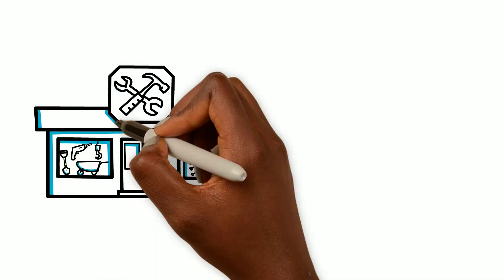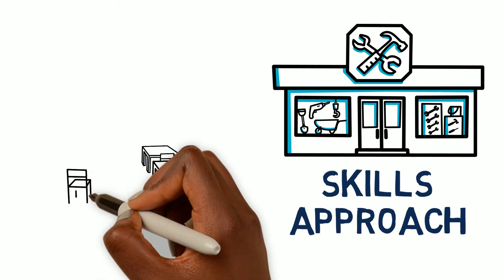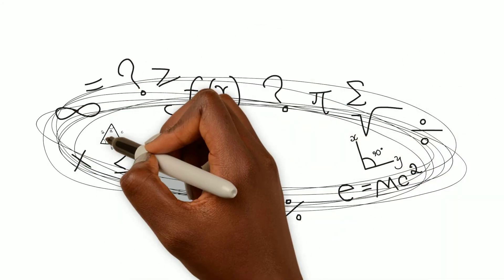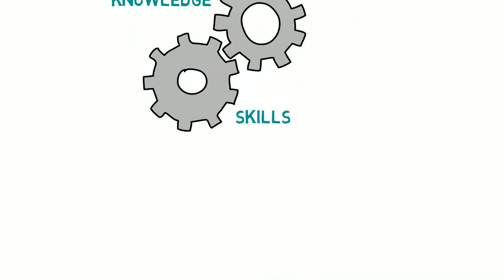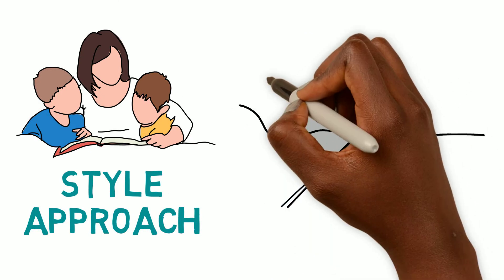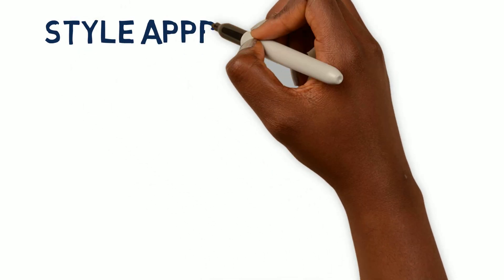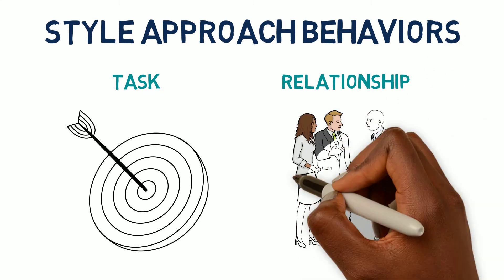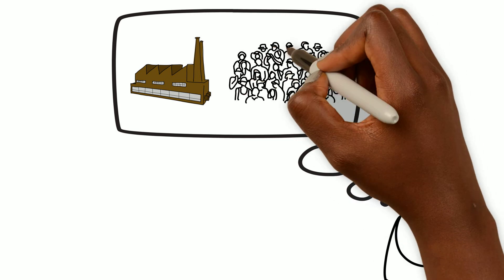Approaches to Leadership: Skills Approach vs. Style Approach